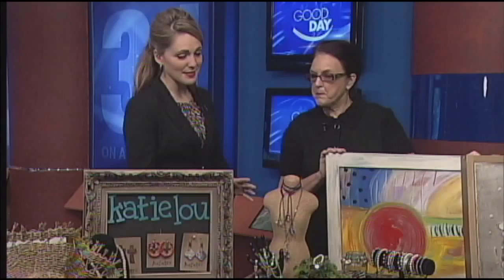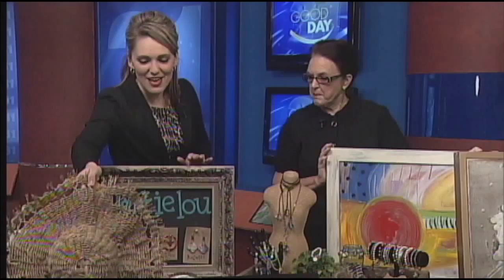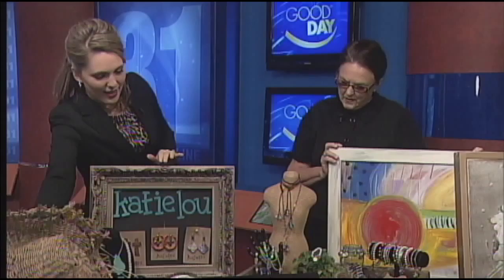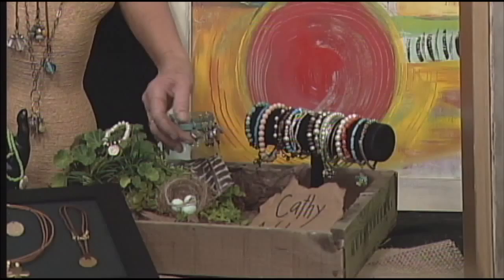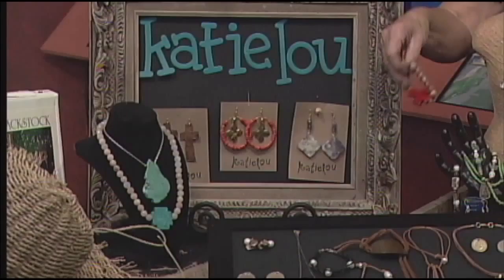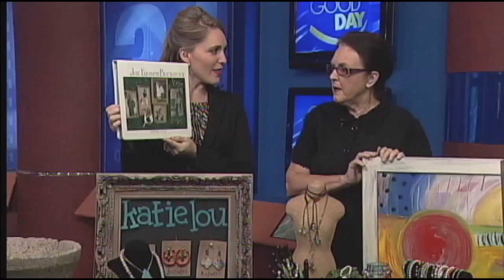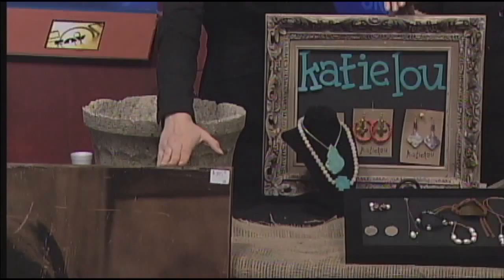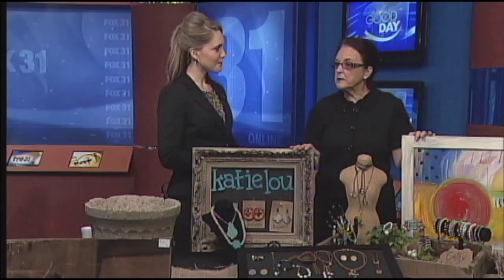Annie holds an outdoor art show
Check out FOX 31 WFXL on Twitter @WFXL. Connect with our morning show crew too!  @Chris_Nisinger, @KMDAmbrosio and @Melanie_WFXL.